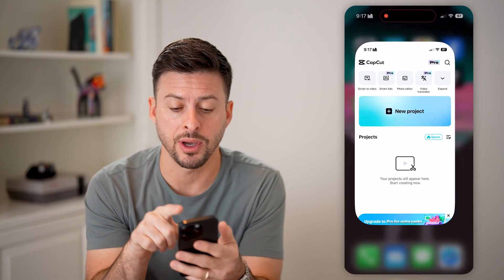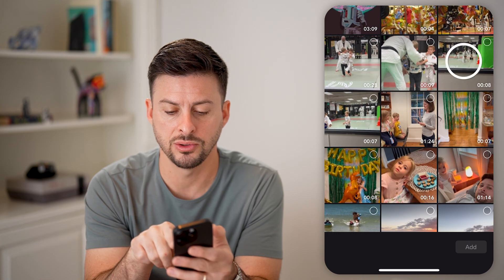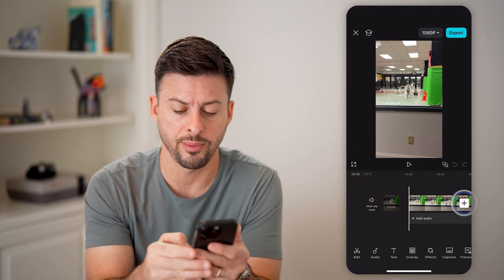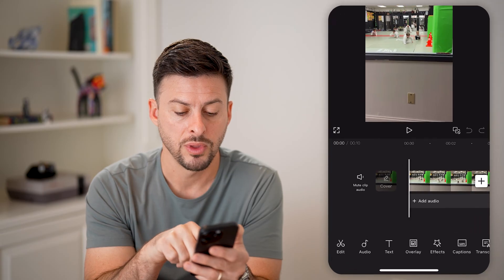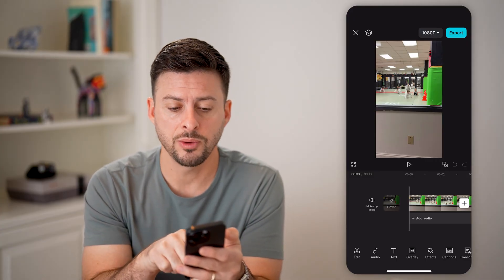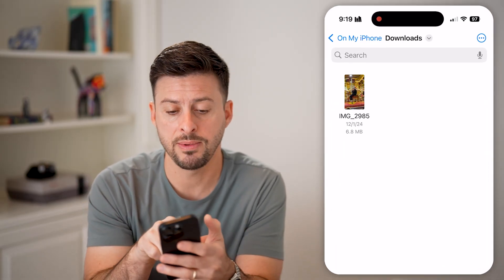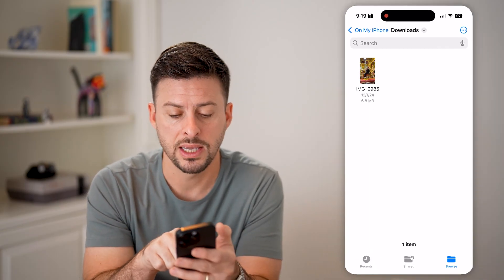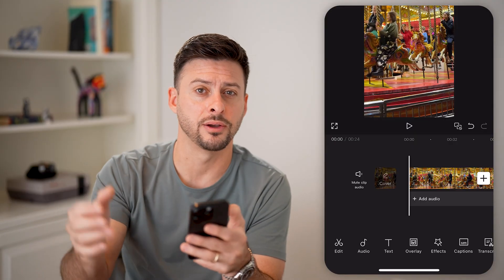How To Import Videos In CapCut Mobile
Here's how to import videos into CapCut on your mobile phone from your gallery or files app.